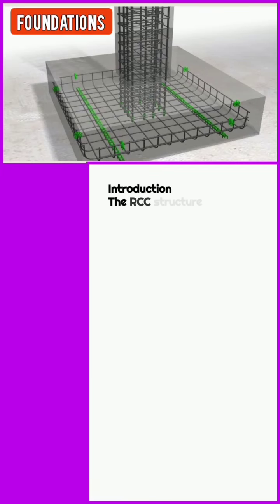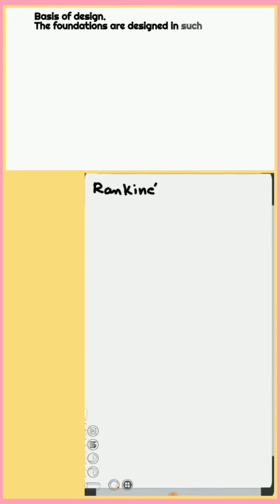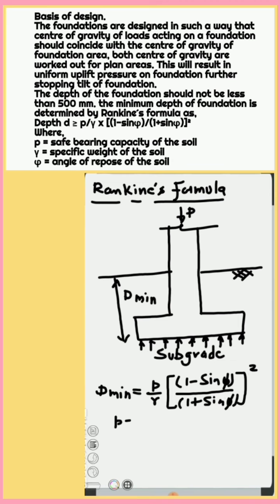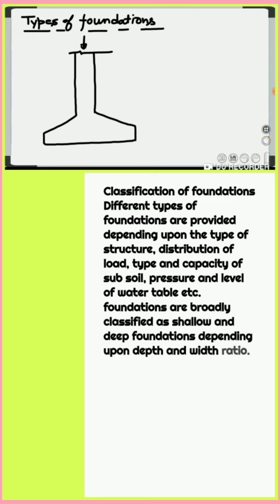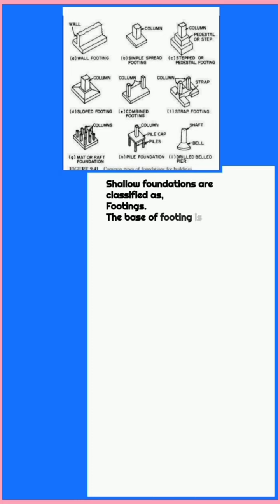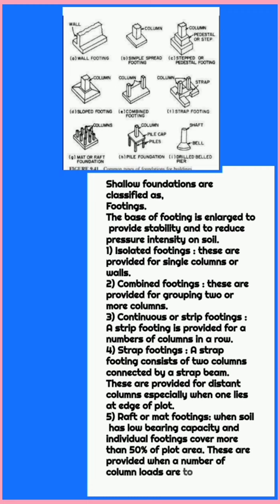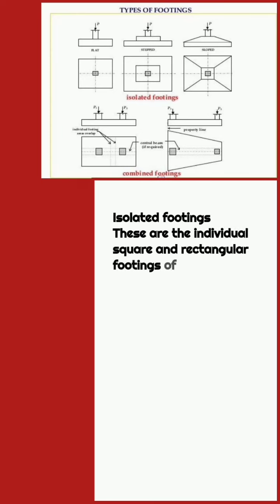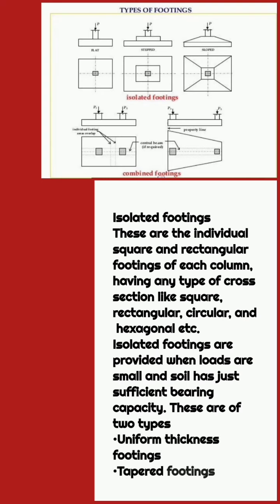Reinforced cement concrete foundations.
Foundations, types of shallow and deep foundations, minimum depth, isolated and combined footings, thickness of footings, one way shear, two way shear, punching shear, bending moment, tension reinforcement, cover, tranfer of load, design steps etc.

learn core subjects of Civil / Structural engineering by software based learning modules
"Structural Analysis and Design App"

"Maatrixx digital solutions"

"Maatrixx Digitech", "Maa Trikuta Enterprises", "Maatrixx Digital Solutions"

Speciality
The application is a software based teaching methodology, designed in such a way to eliminate human errors, communication lag, time consuming study mechanism. It deliver detailed content in less time and requires less space for keeping data.
Mechanism
It provides  information, techniques and hierarchy of solving problems related with analysis and design of structure and its elements. It is aided with advance learning tools like software based video lectures, pdf notes, detailed problem solving videos and Indian standard codal provisions.
Subjects
Structural analysis is a core part of civil Engineering. It is divided into many parts or subjects. Out of them strength of materials, theory of structures, design of steel structures and design of concrete structures are most important subjects that provide methods and hierarchy of solving and designing complex structural elements and structure as a whole.
Competitive skills
Useful in competitive exams preparation for Civil Services Examination(UPSE), Engineering Services Examinations(IES), Staff Selection for different Cadres(SSC), Exam for different posts through Reserve Bank of India Services Board, Exam for Development Officers and others through National Bank for Agriculture & Rural Development (NABARD), GATE etc.
Provisions of Indian standard codes of practice
It uses specified procedures and formulae given in various Indian standard bureau of codes.